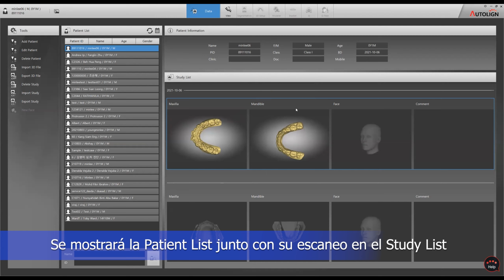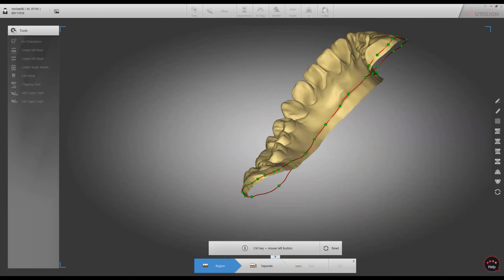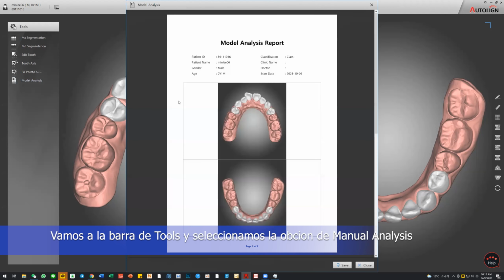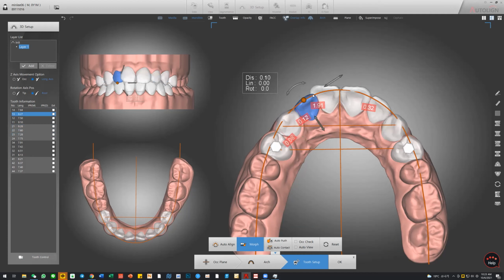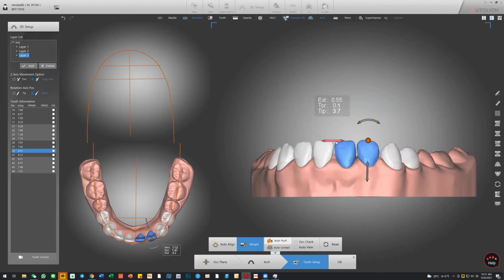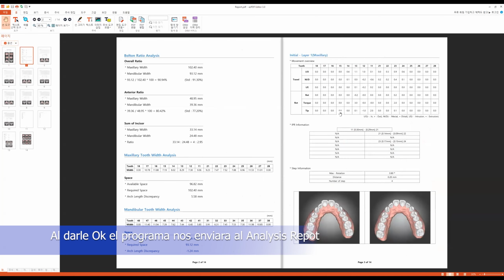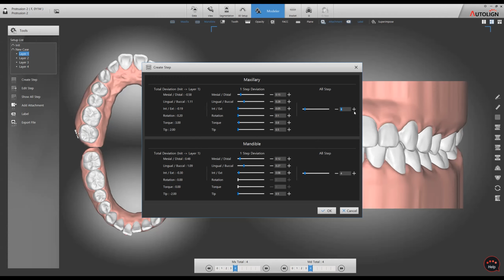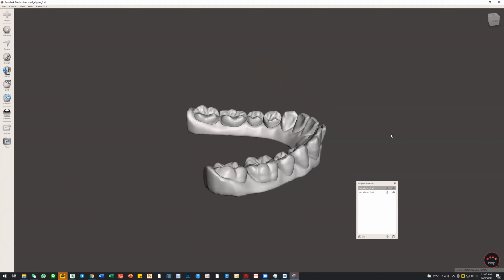Capacitación Cad - Cam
Capacitación para software Claralign